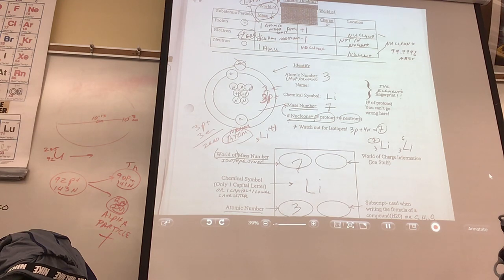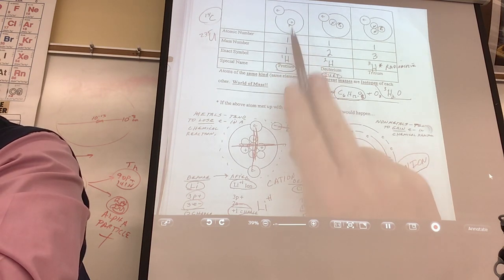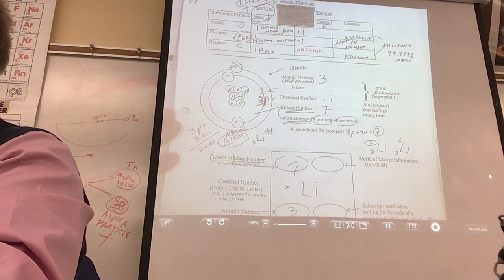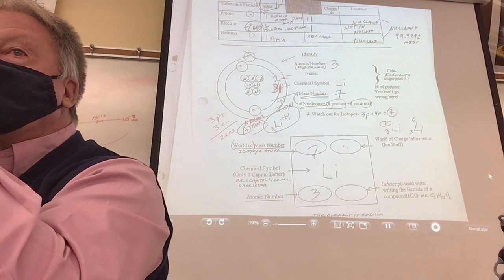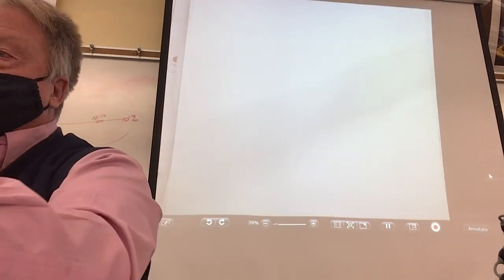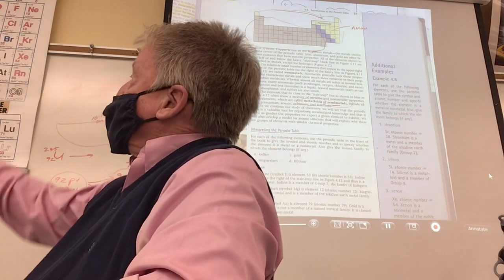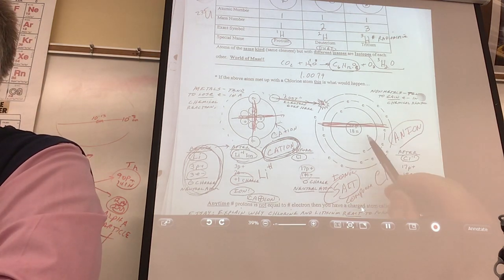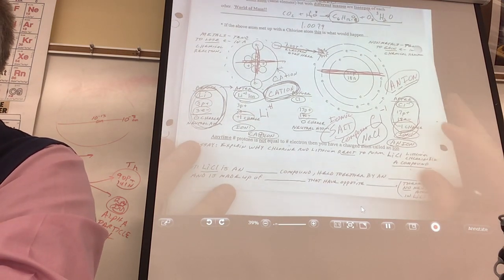November 29, 2021